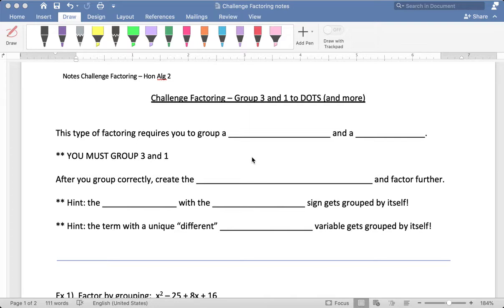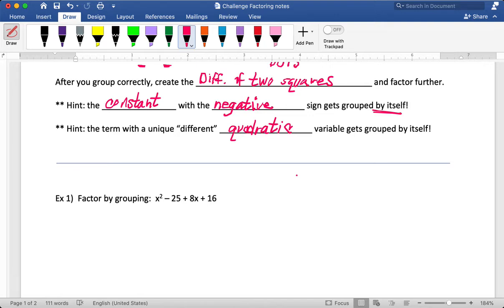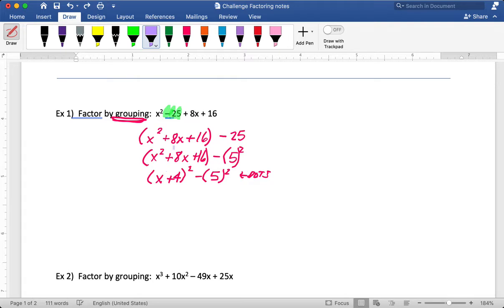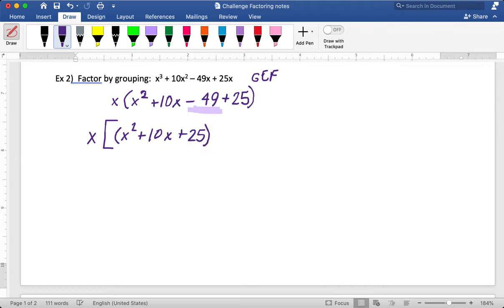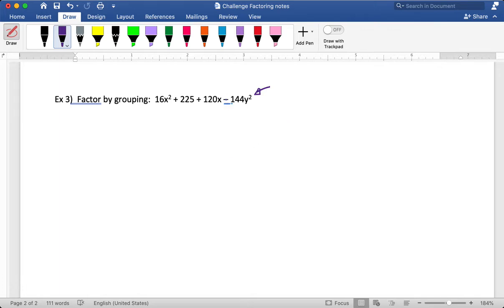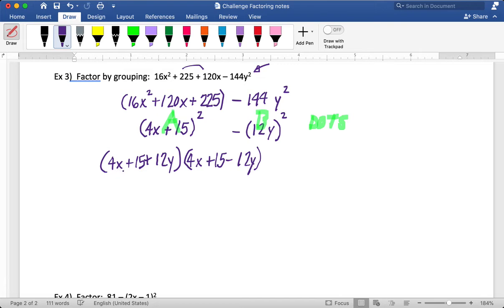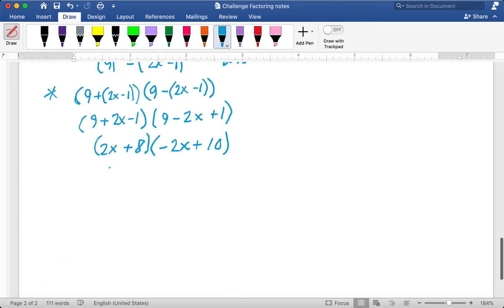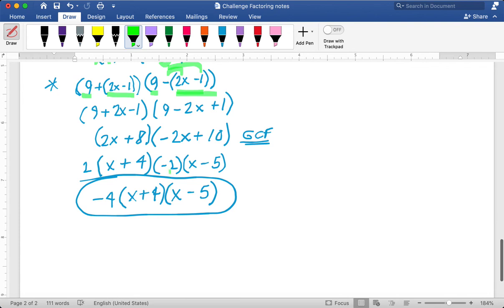Notes Challenge Factoring - HonAlg2